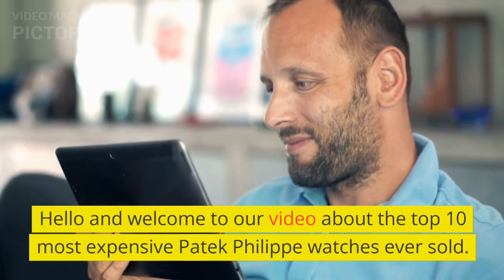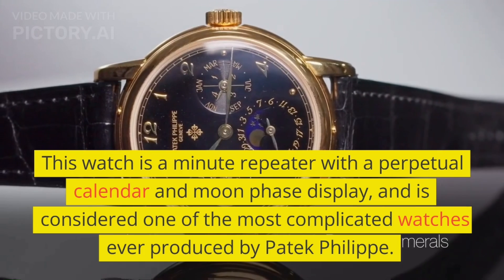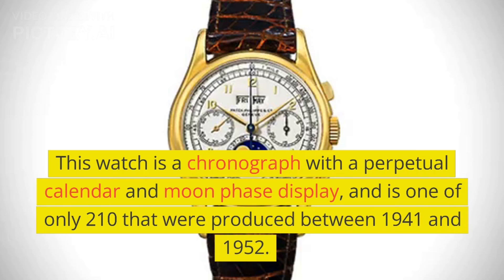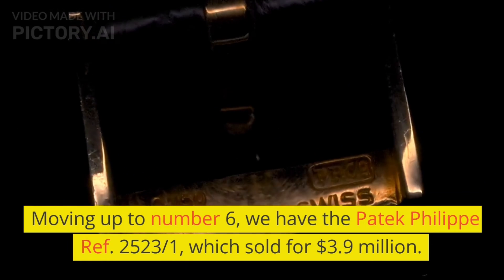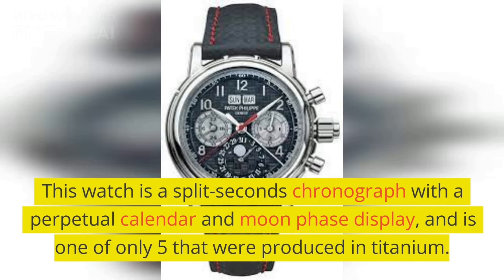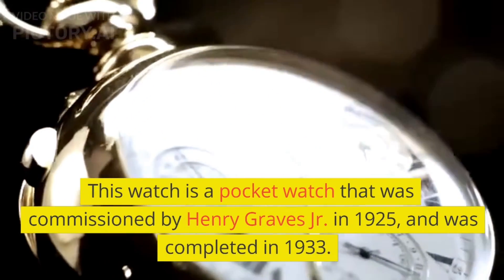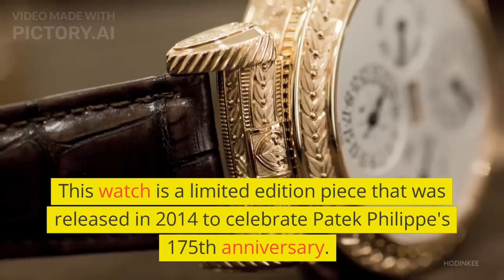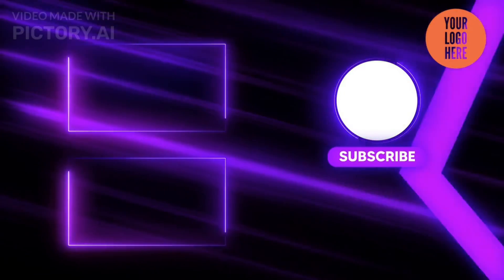$1 vs $10,000,000 Patek Watch | The Top 10 Most Expensive Patek Philippe Watches 2023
Join me on Chipper Cash. It's an app that has saved me so many fees sending money instantly to anyone in Nigeria 🇳🇬, Ghana 🇬🇭, Kenya 🇰🇪, South Africa 🇿🇦, Uganda 🇺🇬, Tanzania 🇹🇿, Rwanda 🇷🇼, United States 🇺🇸 and United Kingdom 🇬🇧!  We both get a referral bonus when you join using my

00:00 Introduction
00:29 Number 10: Patek Philippe Ref. 3974 - $2.5 million
00:50 Number 9: Patek Philippe Ref. 2499 Second Series - $2.8 million
01:12 Number 8: Patek Philippe Ref. 1527 - $3.3 million
01:36 Number 7: Patek Philippe Ref. 3450 - $3.5 million
02:00 Number 6: Patek Philippe Ref. 2523/1 - $3.9 million
02:24 Number 5: Patek Philippe Ref. 5016A-010 - $3.9 million
02:45 Number 4: Patek Philippe Ref. 5004T - $4 million
03:06 Number 3: Patek Philippe Ref. 1518 in stainless steel - $11.1 million
03:30 Number 2: Patek Philippe Henry Graves Supercomplication - $24 million
04:05 Number 1: Patek Philippe Grandmaster Chime Ref. 6300A-010 - $31 million

Other Titles
The Top 10 Most Expensive Patek Philippe Watches in the World
Inside the World of Luxury Timepieces: The Most Expensive Patek Philippe Watches
The Ultimate List of Patek Philippe's Most Expensive Watches Ever Sold
From $2.2 Million to $31 Million: The Most Valuable Patek Philippe Watches
Unveiling the Most Exclusive and Lavish Patek Philippe Timepieces